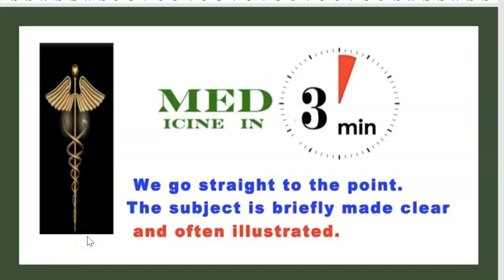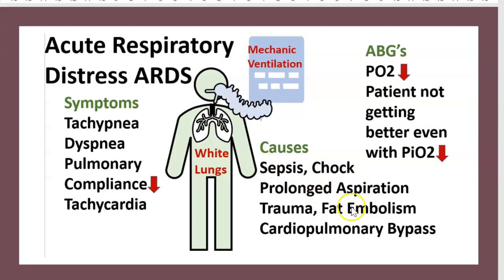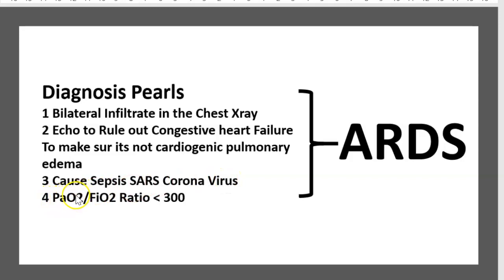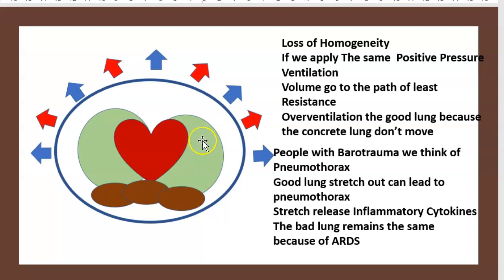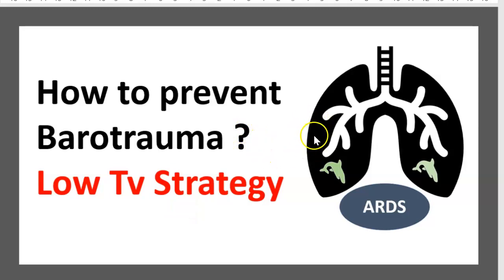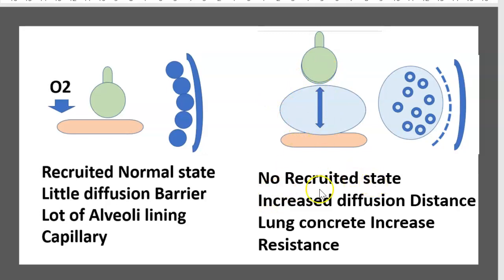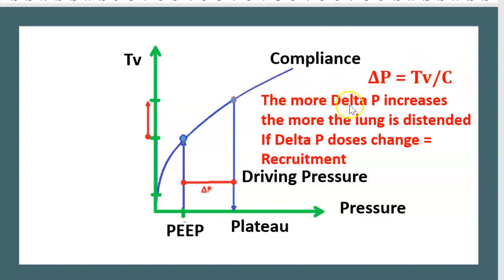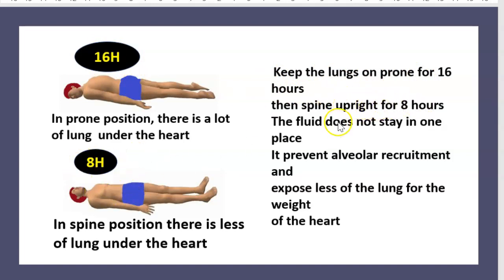ARDS Acute Respiratory Distress Syndrome COVID-19 ICU Vent Pearl Mode Alarm Prone Respiratory 3minut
Pandemic COVID-19 Coronavirus ARDS Resuscitation Decubitus Ventilation Artificial Breath 3minuts

Acute Respiratory Distress Syndrome ARDS Mechanical Ventilation Prone Recruitment USMLE NCLEX 3minutes

Pandemic COVID-19 Coronavirus ARDS Resuscitation Distress Decubitus Ventilation Breathing Artificial 3m
Pandemic COVID-19 Coronavirus ARDS ICU Distress Decubitus Ventilation Breathing Artificial 3minuts
Vent Pearls Vent Alarms Vent Modes

ARDS Pandemic COVID-19 Coronavirus Vent Pearls Modes Alarms Prone Positionning Respiratory Failure Anticoagulation 3minuts

ARDS  Vent Modes USMLE NCLEX MCAT 3 minutes